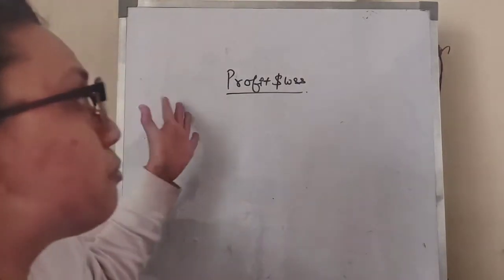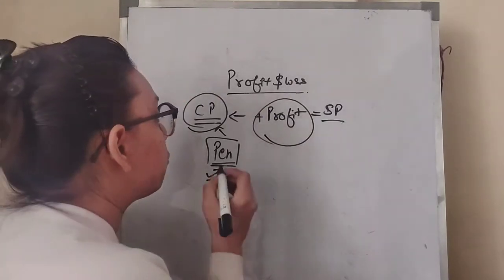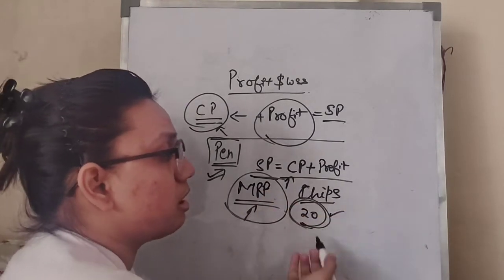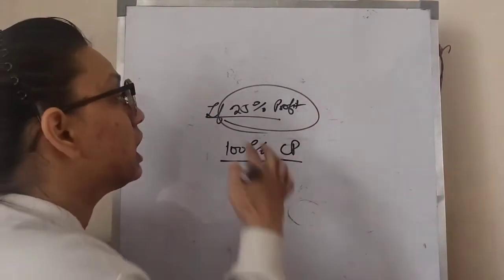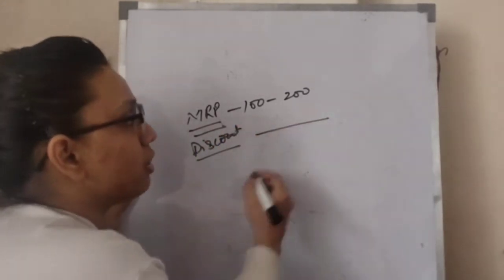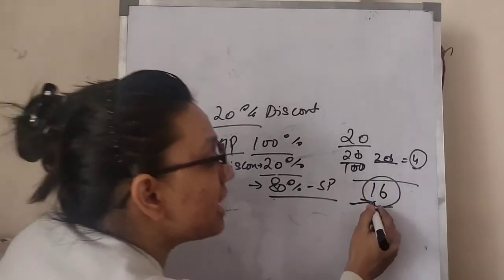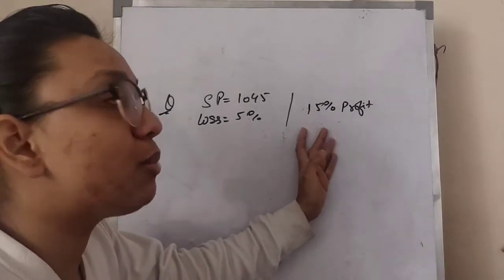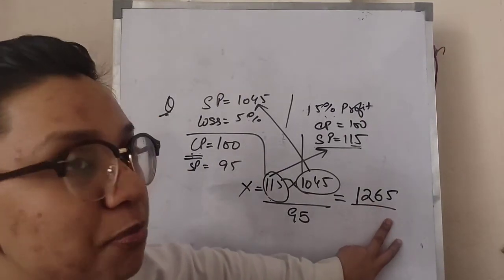PROFIT AND LOSS